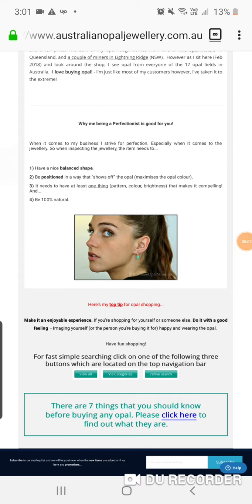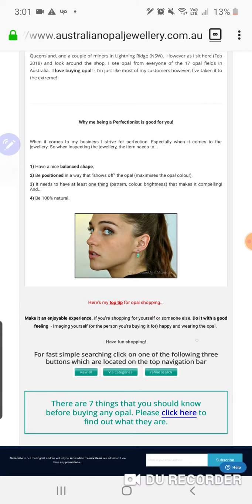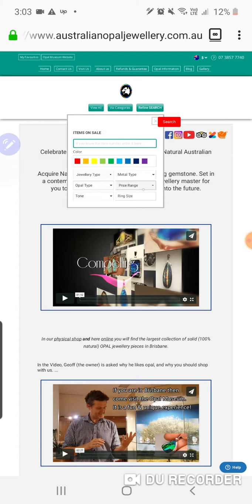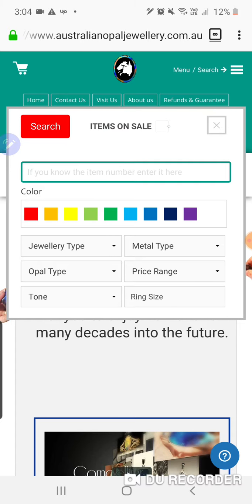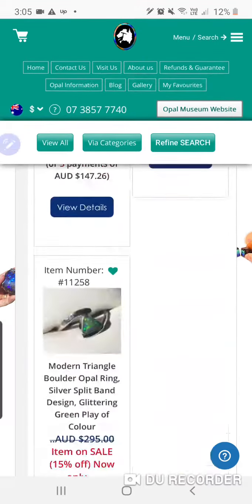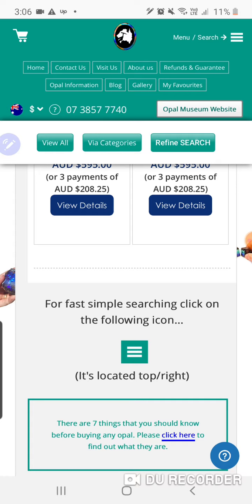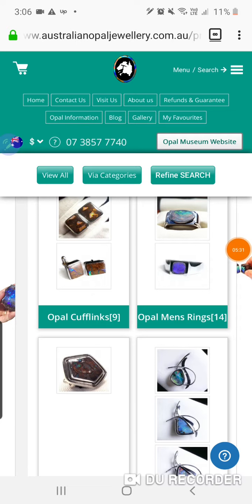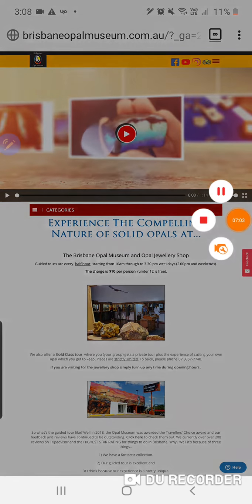13 March 2020